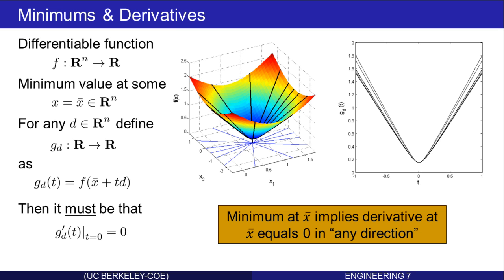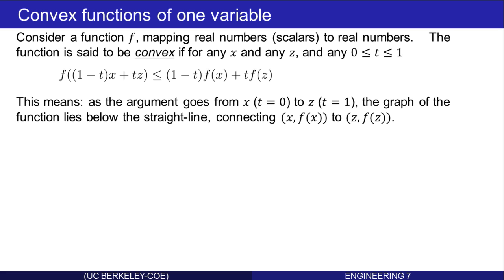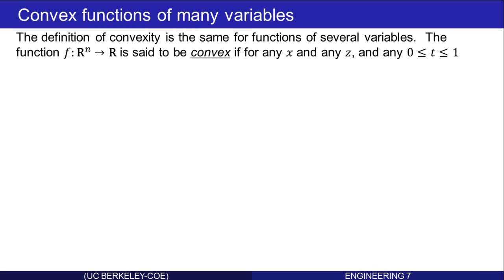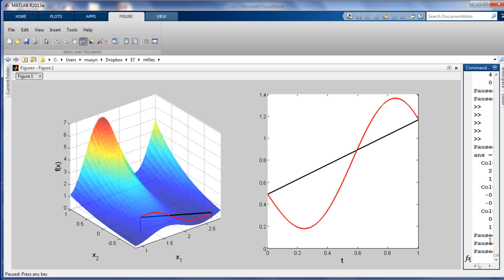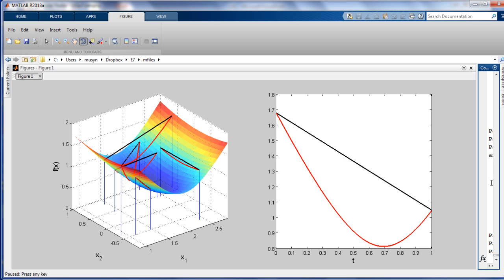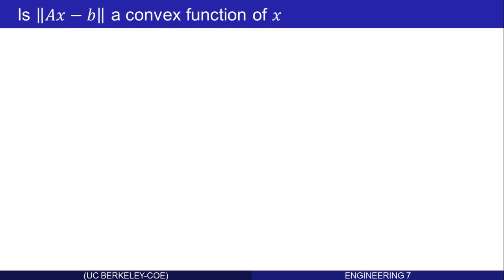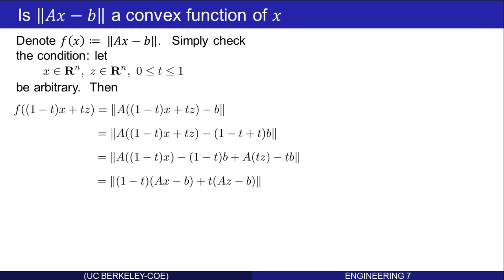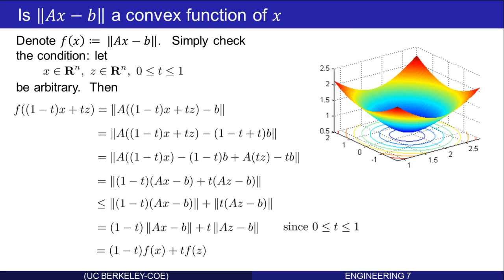Least Squares: Part 7 (of 9)